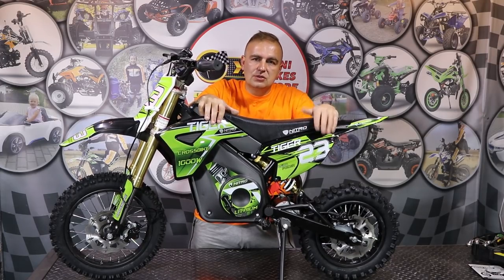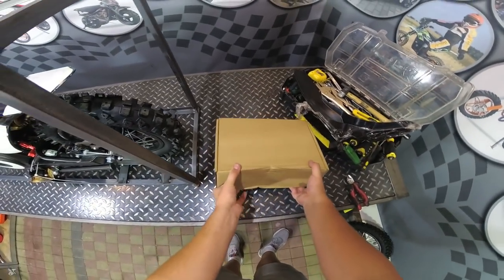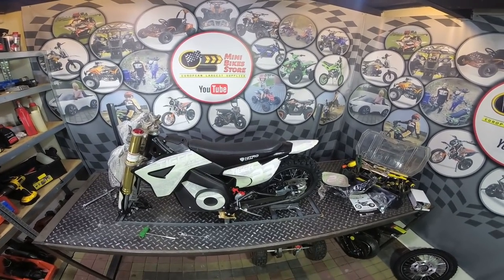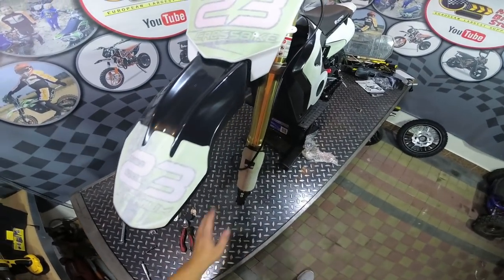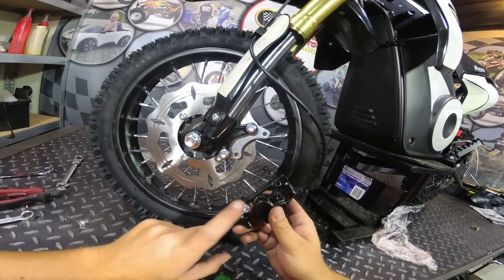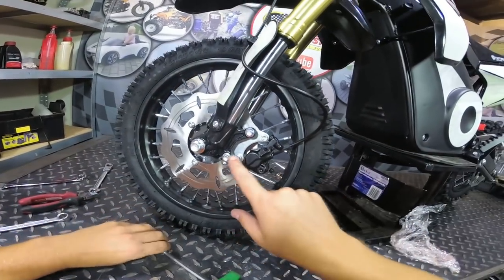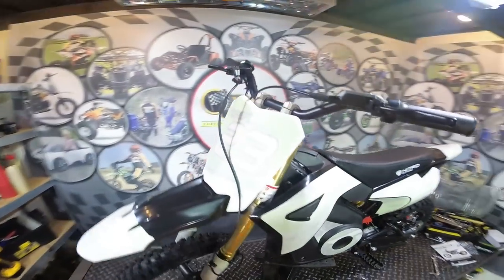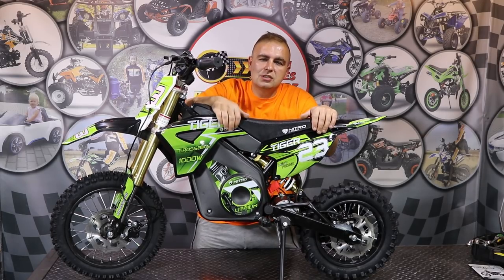Electric Dirt Bike 1100W 36V - Unboxing - Full Assembly - Instructions - Tiger from Nitro Motors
Video step by step how to properly assemble Electric mini dirt bike  pocket bike Tiger 1100W 36V with Lithum-Ion battery. Video will also show you what is in the box, how to get the bike ready for first run, how to test the Electric Dirt Bike, how to regulate chain and brakes on your new Electric Mini Dirt Bike Tiger from Nitro Motors